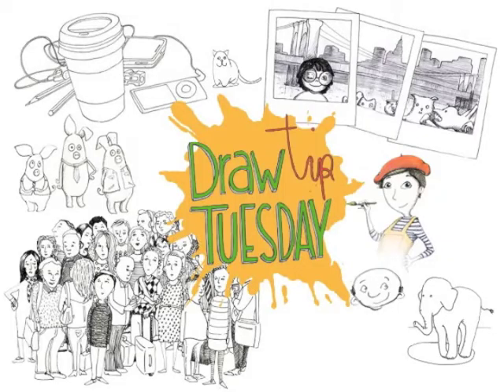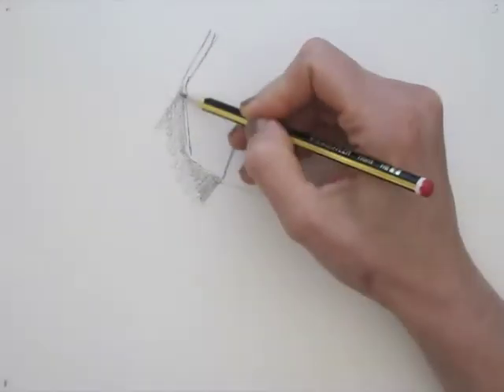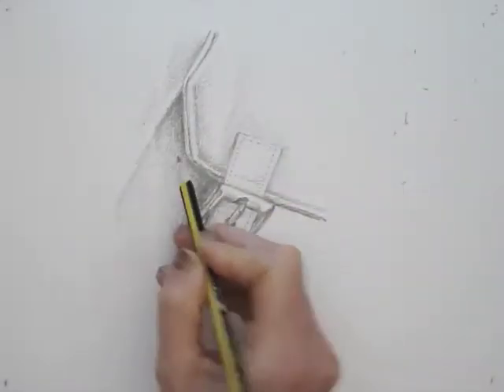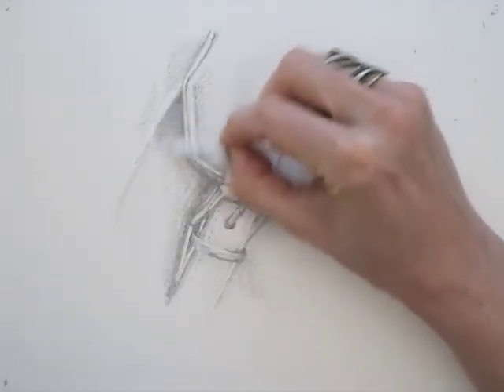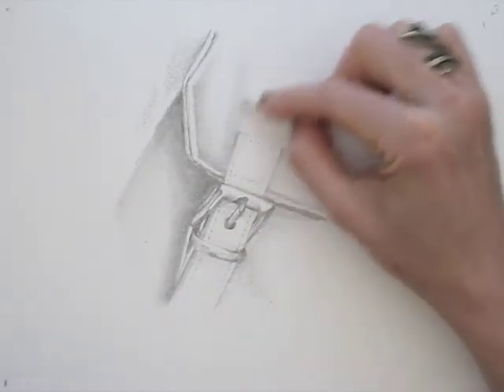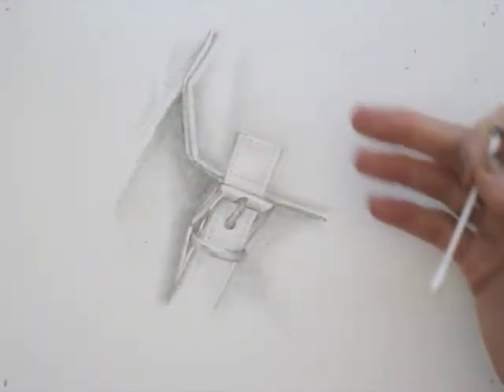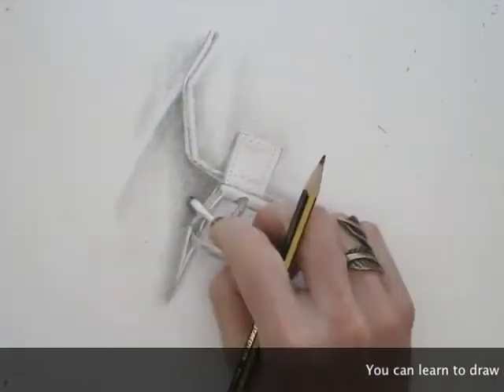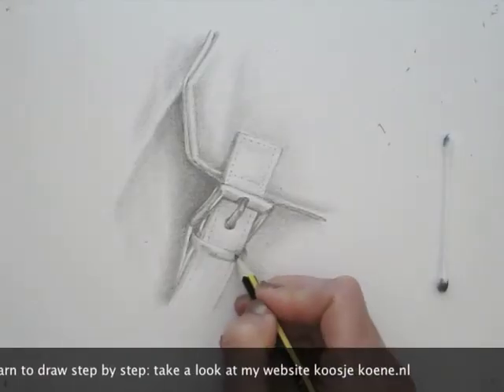Draw Tip Tuesday - Q-tip Tuesday!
Here's another example of how to make real smooth grey shades using a simple q-tip.
to learn more.